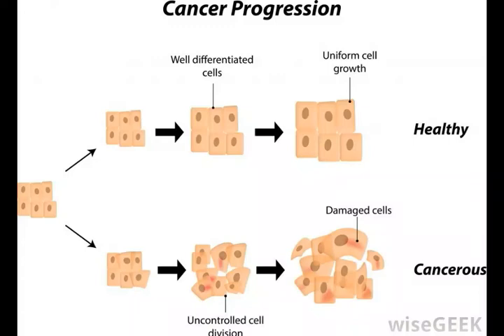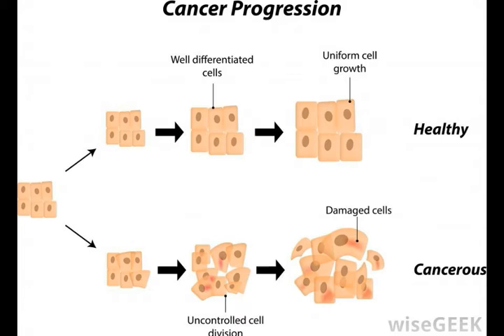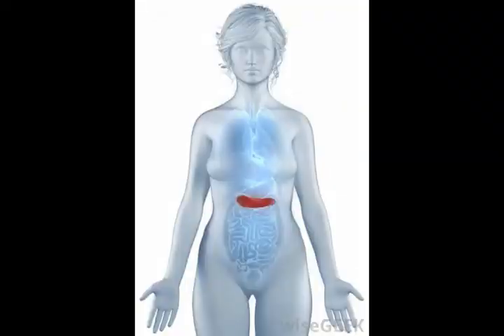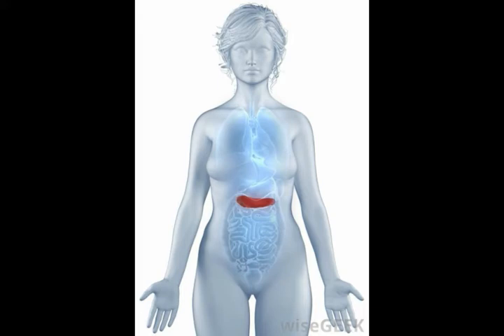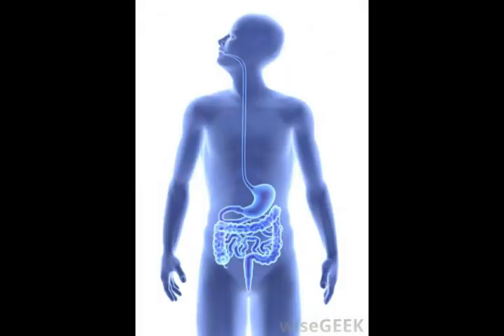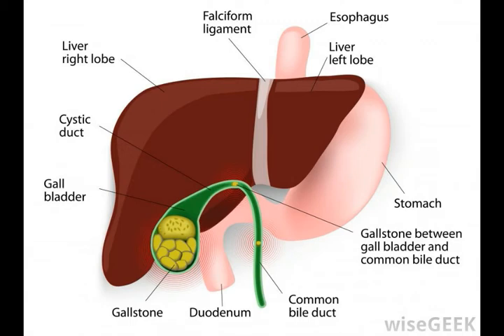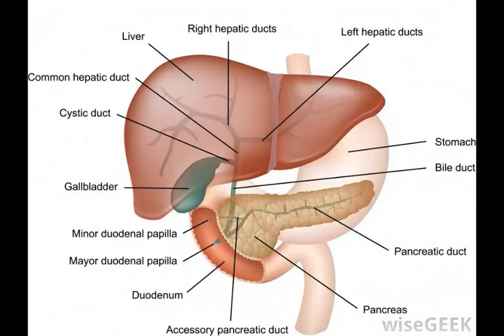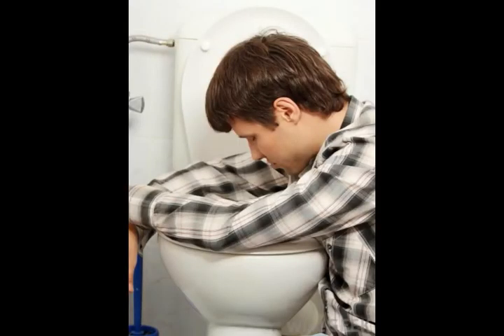What is the Ampulla of Vater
pan cancer,
ampullary neuroendocrine tumor,
duodenal cancer survival rate,
exocrine pancreatic cancer,
periampullary carcinoma,
vater en ingles,
best hospital ampullary cancer,
ampullary carcinoma survival rate,
what does a dilated pancreatic duct mean,
ampullary cancer survivor stories,
duodenal cancer prognosis,
pancreatic tumor,